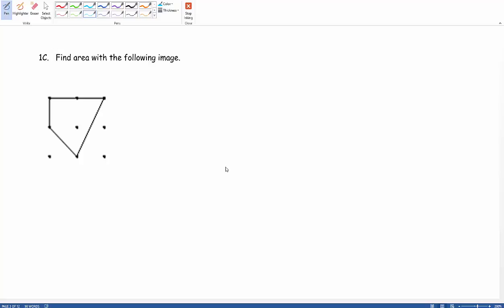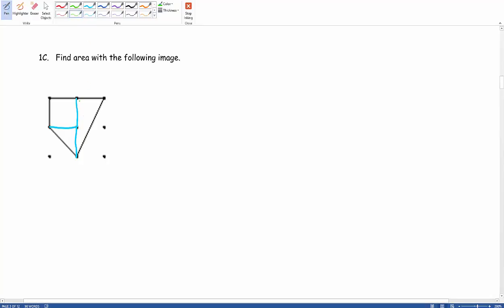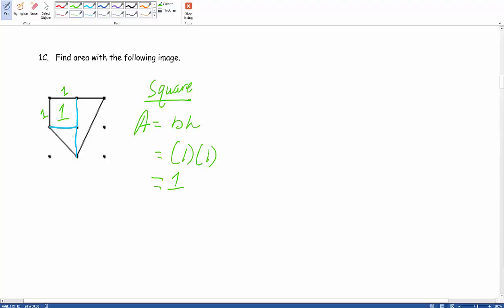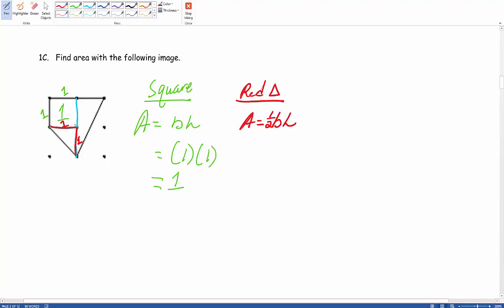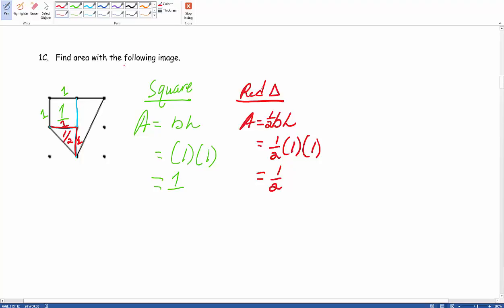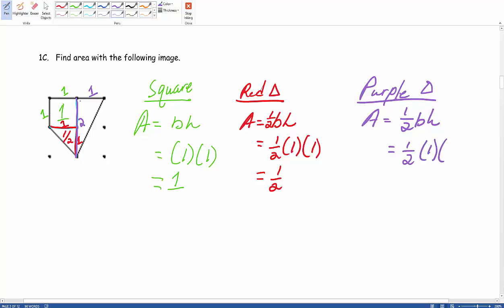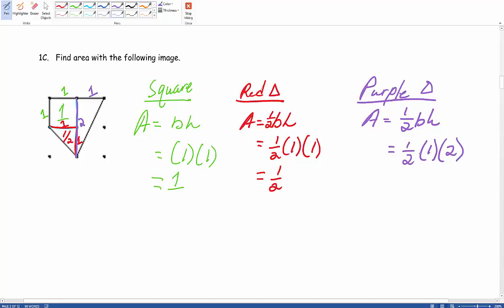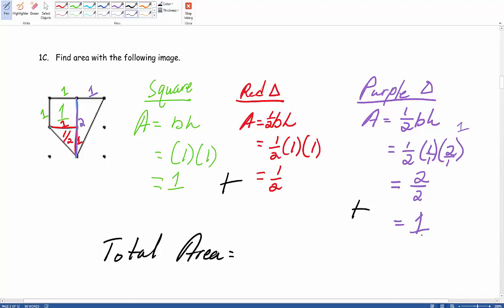Unit 1 Target 1C